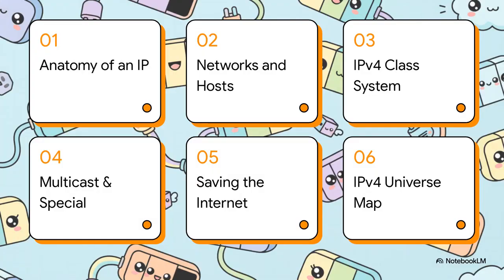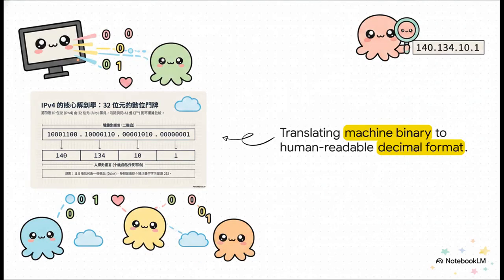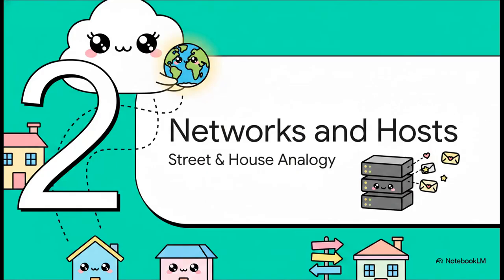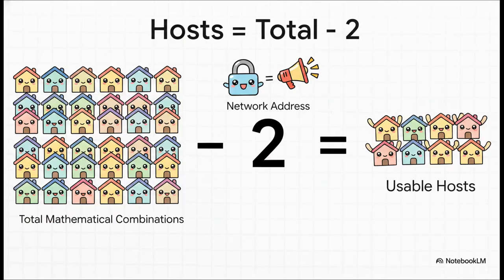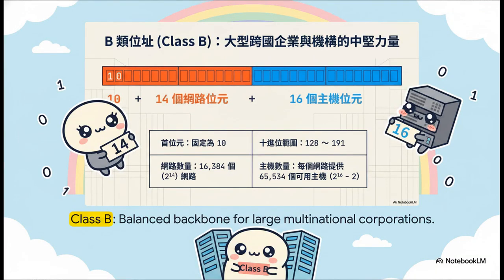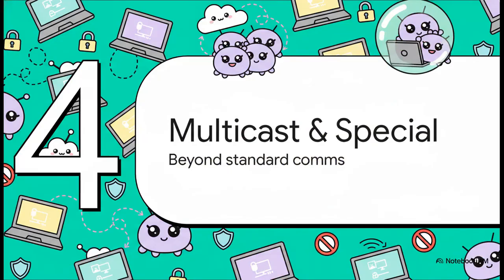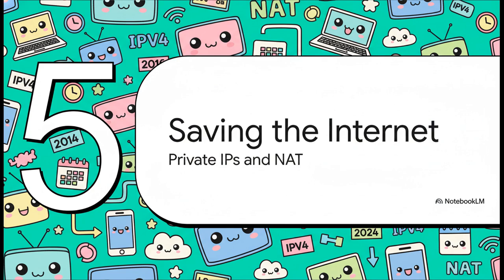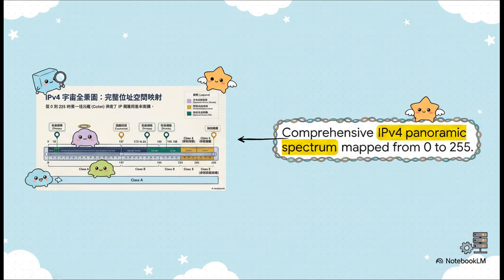Network basics (part 7 ) IPv4 Demystified